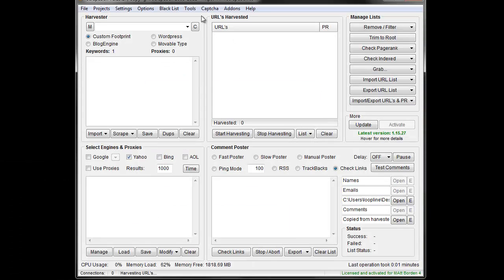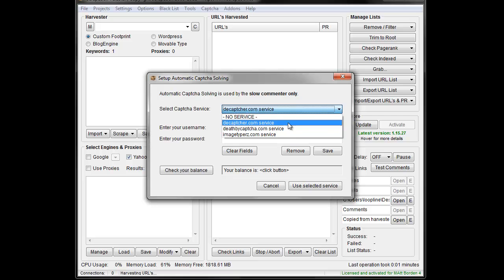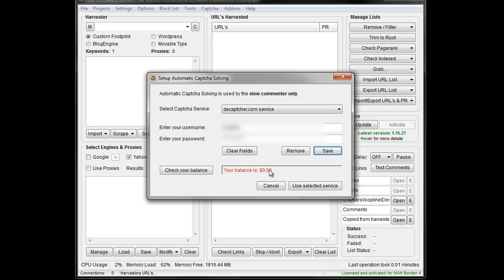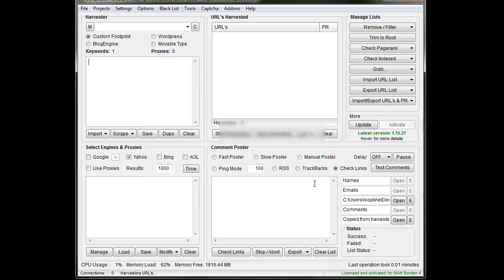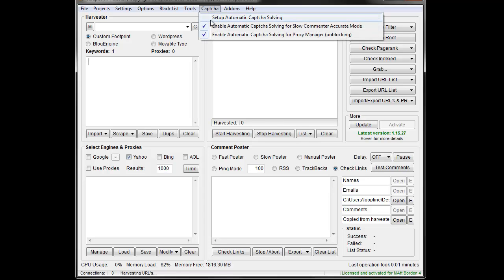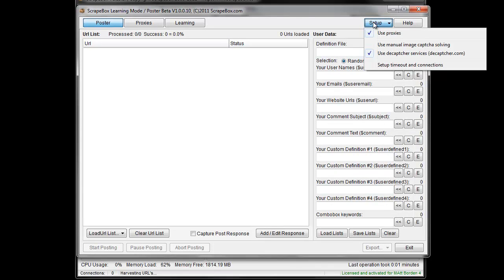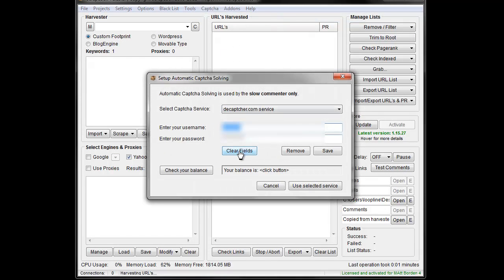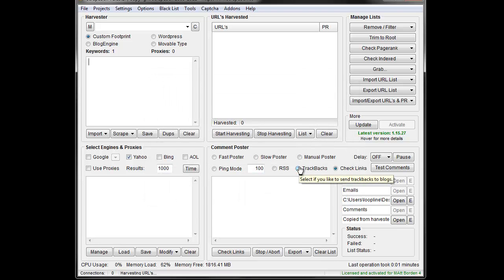Captcha Setup in Scrapebox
Scrapebox Captcha Setup